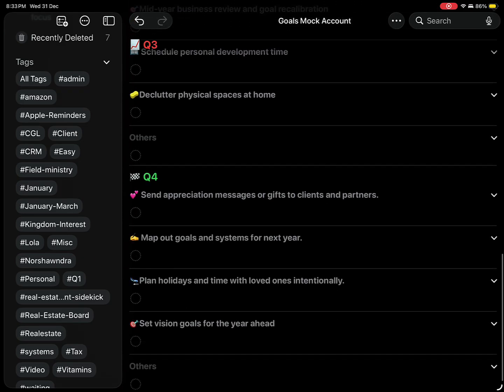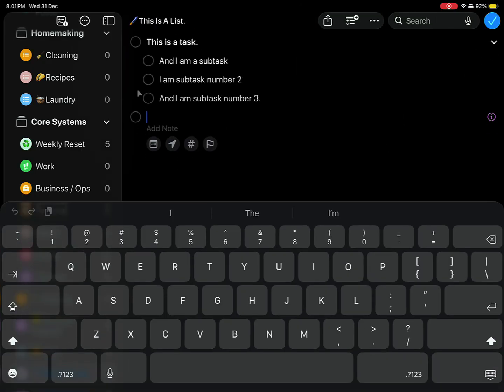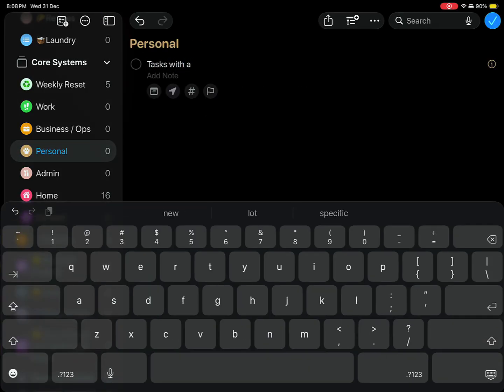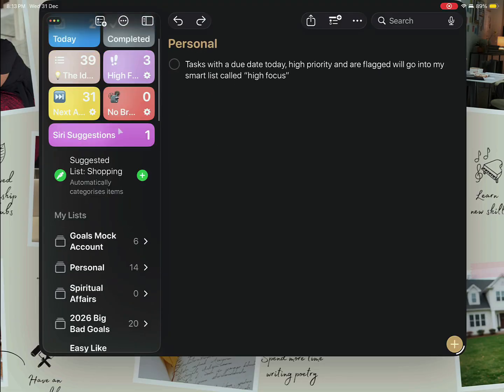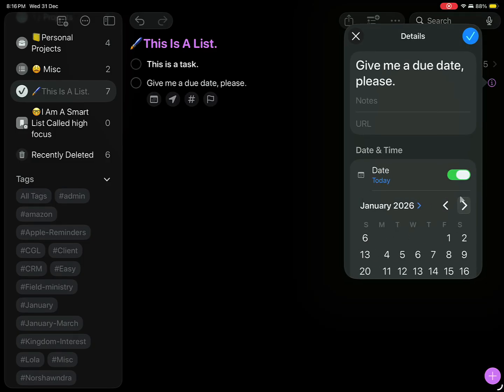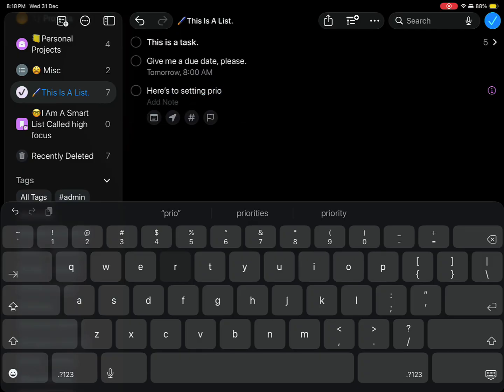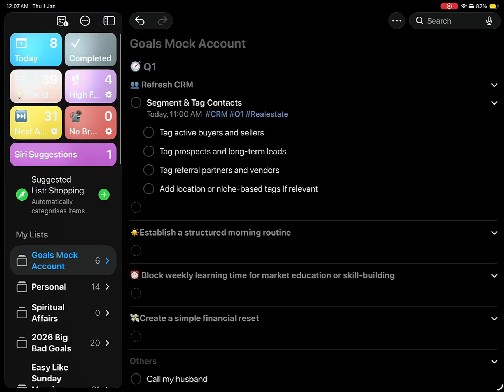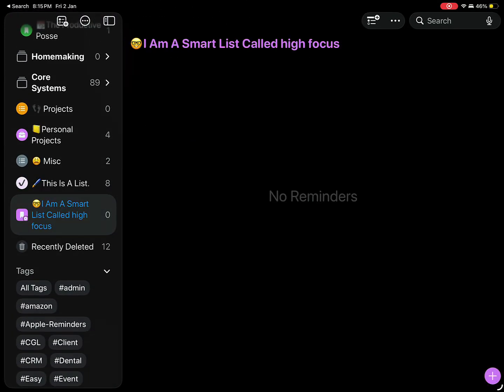Apple Reminders Project Management: A Simple System That Actually Sticks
Most people use the Apple Reminders app like a digital sticky note—random tasks, endless notifications, and very little follow-through. But when it’s set up correctly, Apple Reminders can function as a powerful task management system that helps you focus, prioritize, and actually get things done.

In this video, I walk you through advanced task management in the Apple Reminders app, showing you how to move beyond basic lists and build a system that supports real life. We cover how to structure lists, use Smart Lists as a command center, apply tags for flexibility, assign priorities intentionally, and automate tasks without overwhelm.

This approach is perfect if you want a lightweight but effective productivity system—especially if you’re a solopreneur, creative, or busy professional who wants clarity without complexity.

In this video, you’ll learn:

How to structure lists and tasks for clarity

How Smart Lists surface what matters most

How to use tags without duplicating tasks

The difference between due dates and deadlines

How priorities and flags actually work

How to use recurring and location-based reminders strategically

If you’ve ever felt overwhelmed by your to-do list, this video will help you rethink how you use the Apple Reminders app—and turn it into a system that works with you.